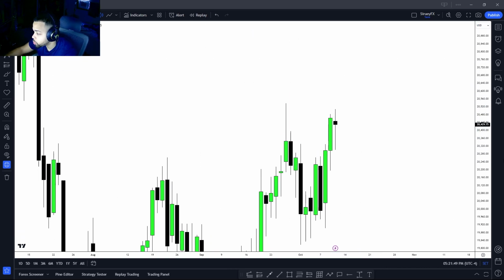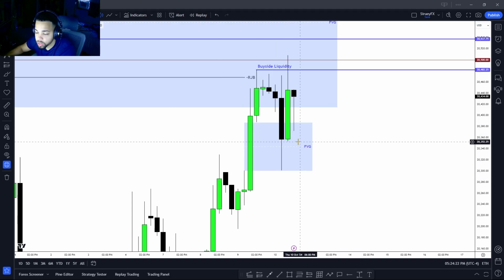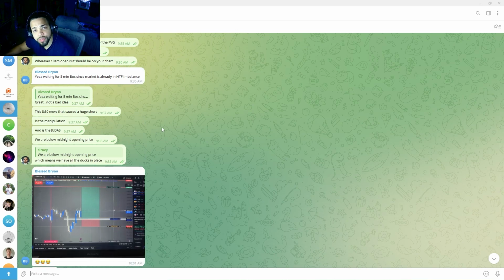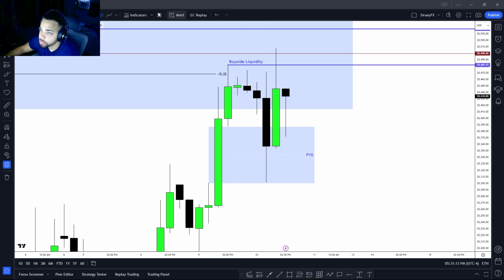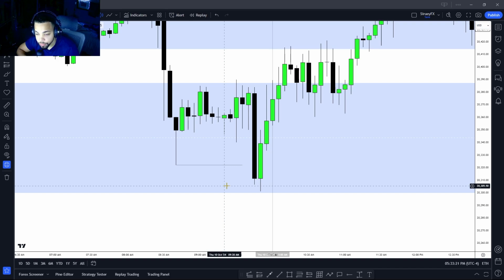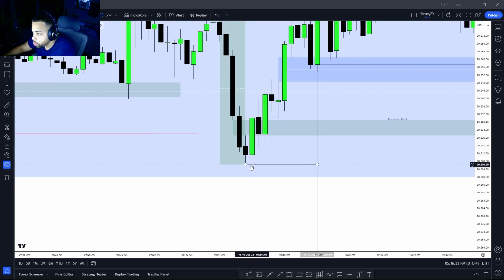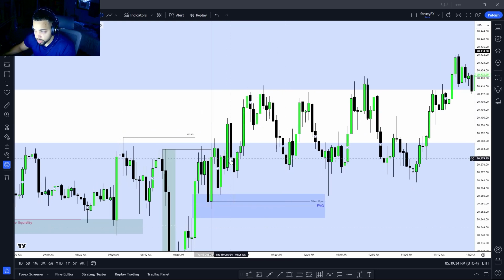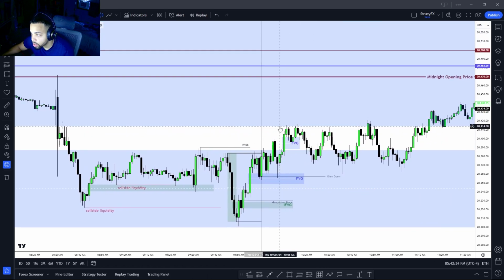10/10/24 NQ | Treating candles like ONS and using the 4HR cycle [A+ Trading Day] | Journal 16